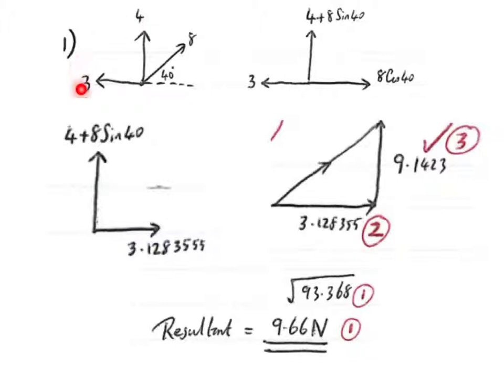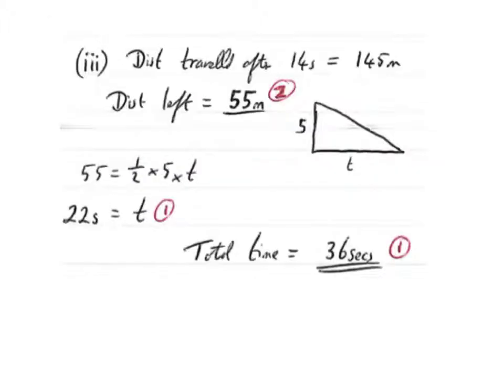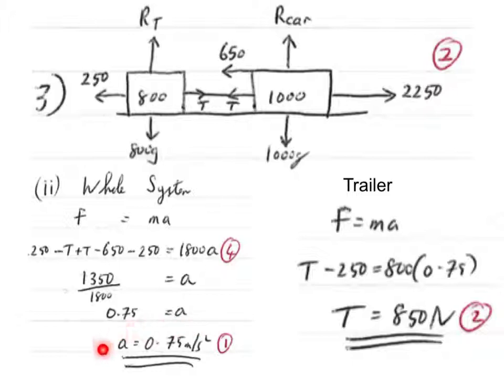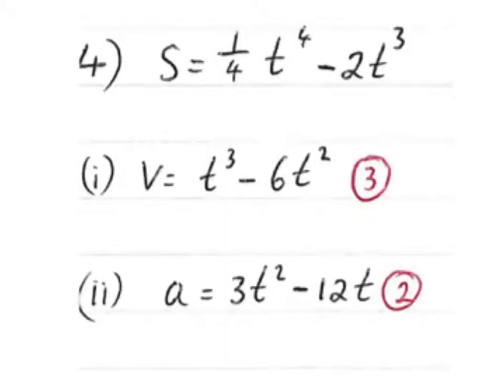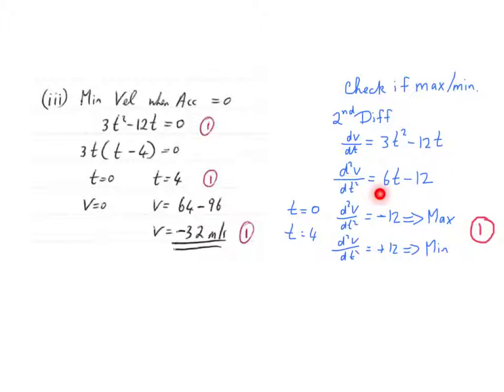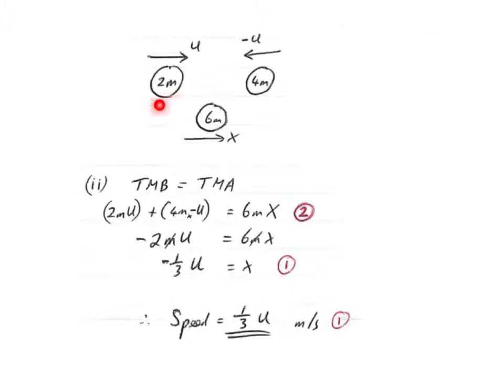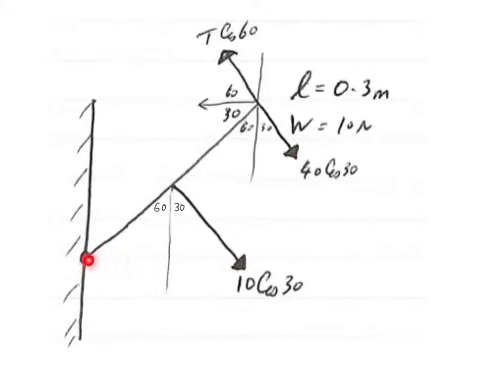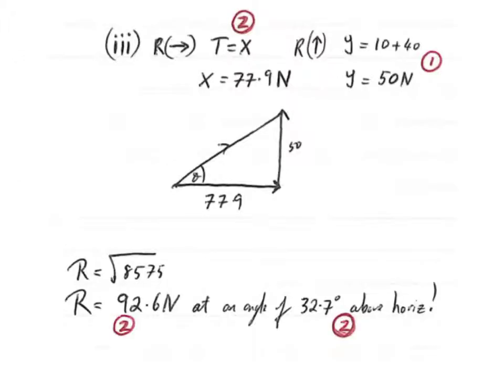Yr 13 M1 Mock Exam